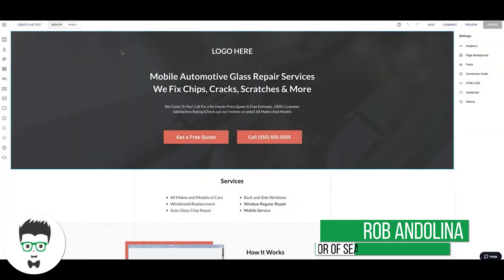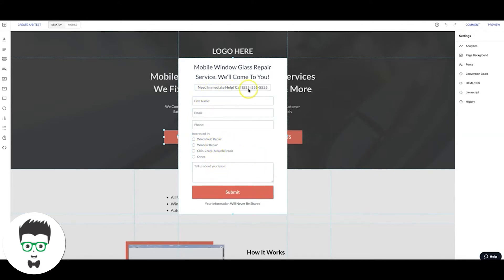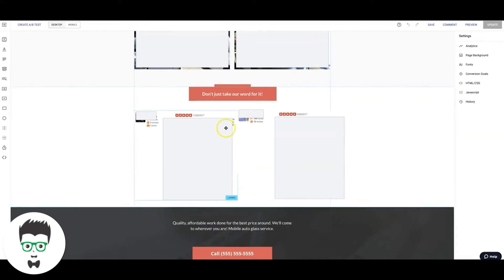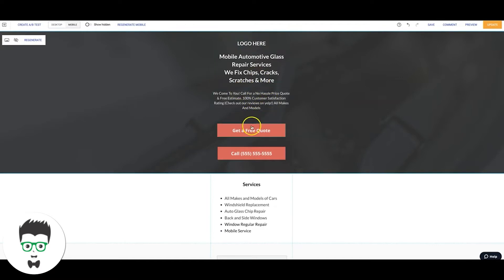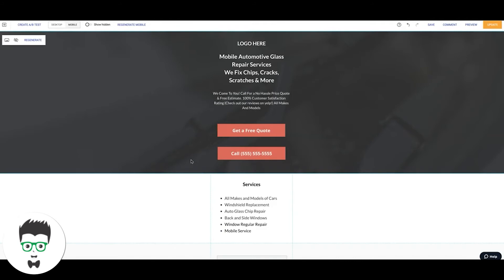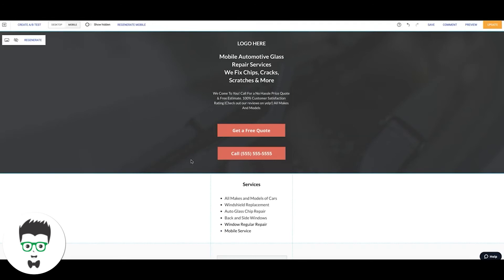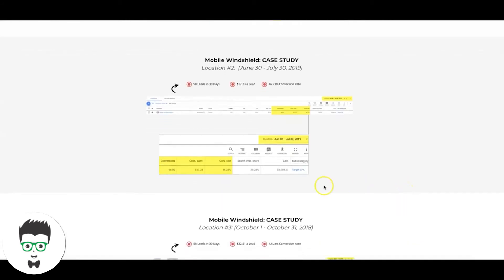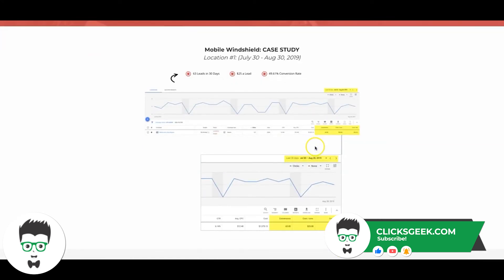Mobile Landing Page Examples | Mobile Landing Pages with 46% conversions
Watch as I run through an Instapage (you could also use Unbounce) landing page example that converts at OVER 40% in the Mobile Windshield Repair niche. Conversion PROOF included!

⏱️TIMESTAMPS⏱️
0:00 Intro
0:16 Instapage landing page example
0:45 Landing page walkthrough
2:04 Mobile Landing Page
3:15 landing page tips and tricks
5:13 Outro